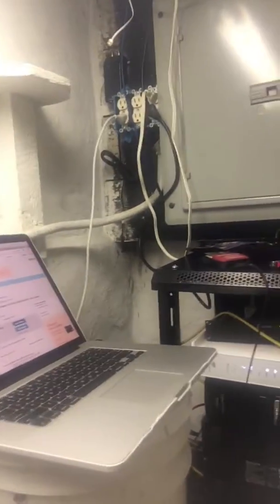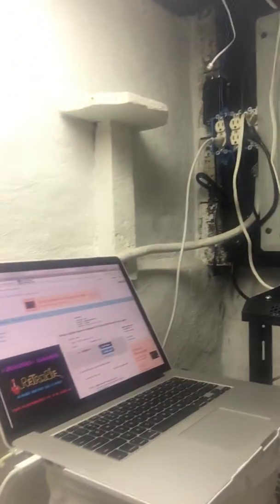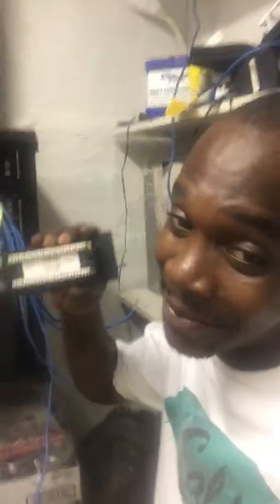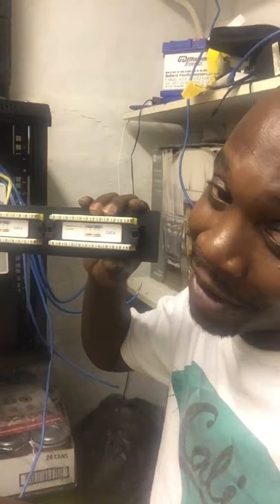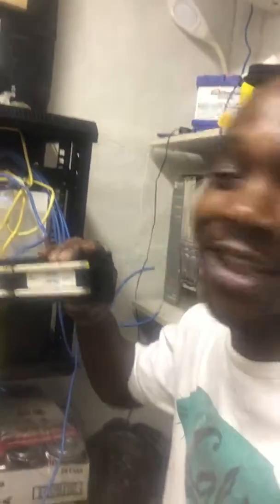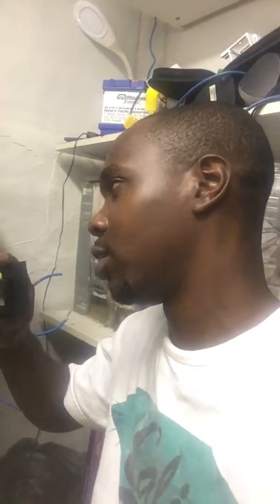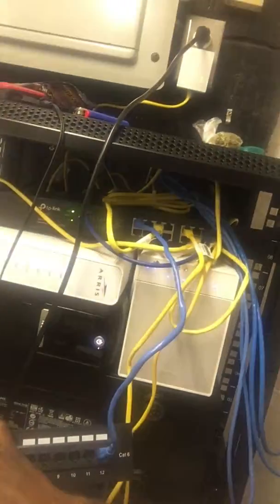First Cisco patch panel